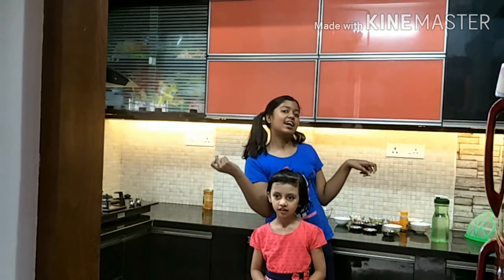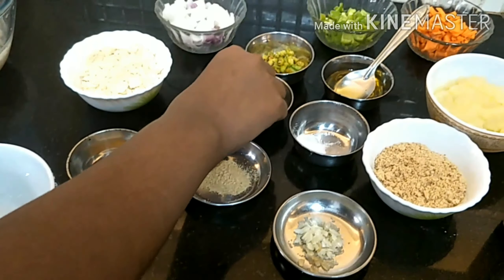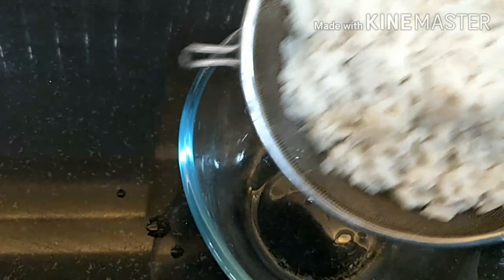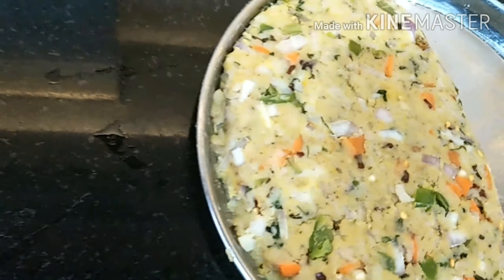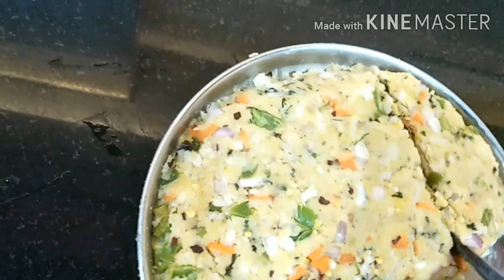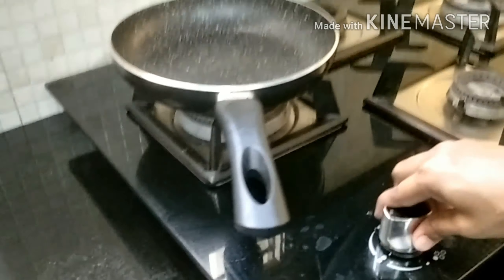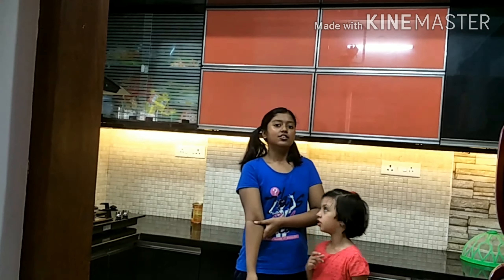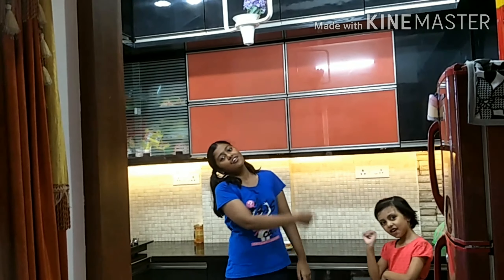Healthy and tasty Vegetable poha toast recipe||Fun and Cook with Rashi and Princy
today we are going to learn how to make healthy and tasty vegetable poha toast recipe